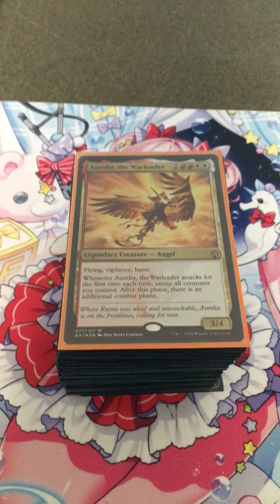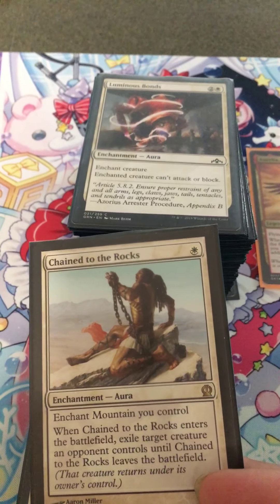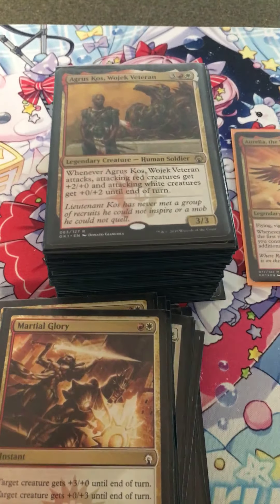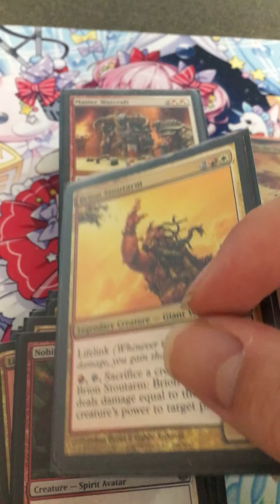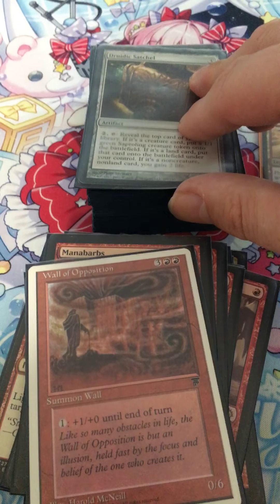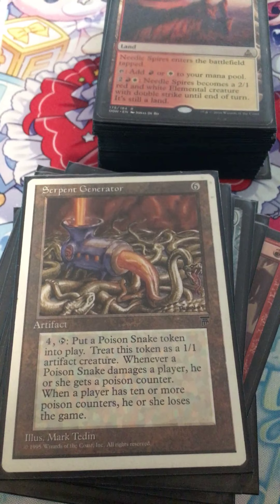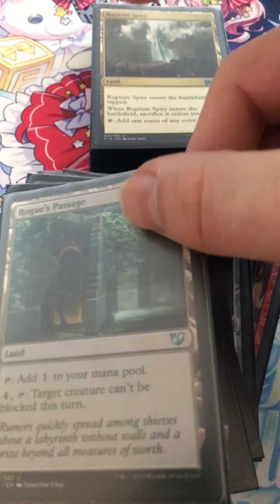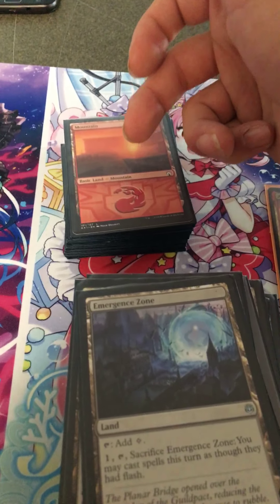Boros commander deck profile 2019